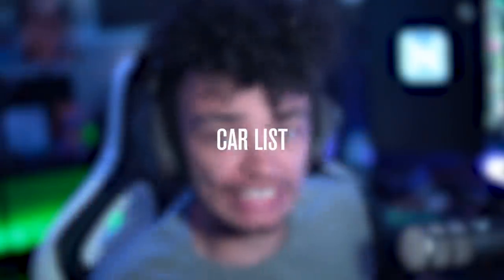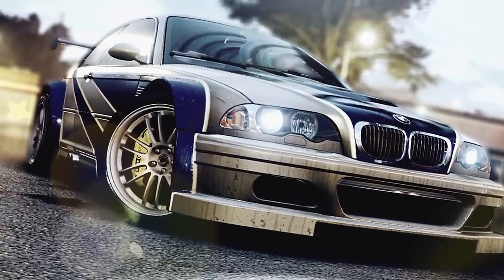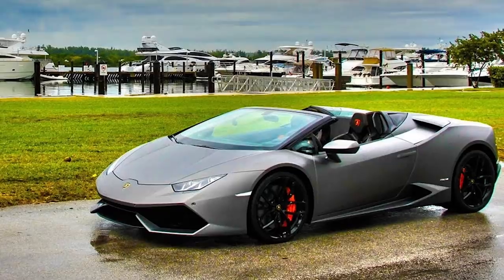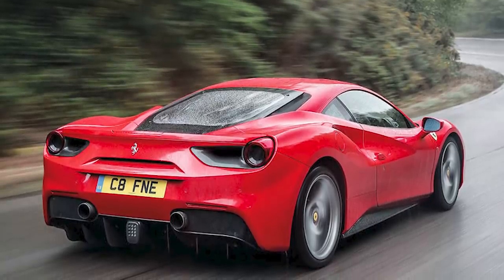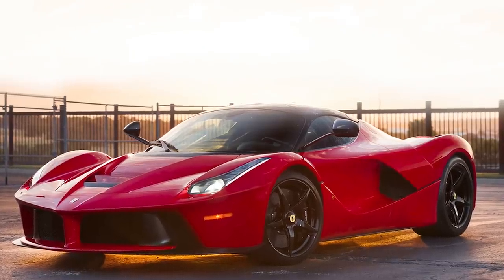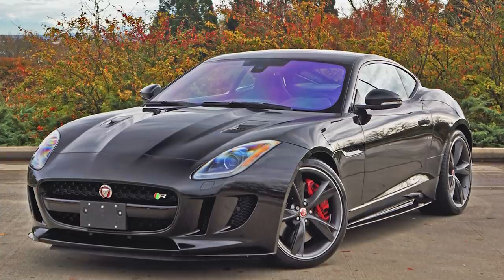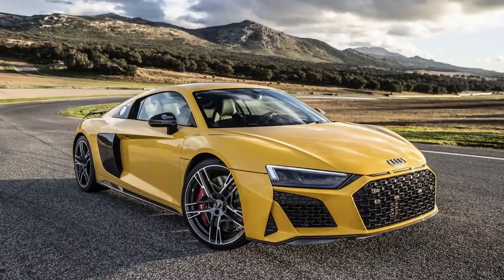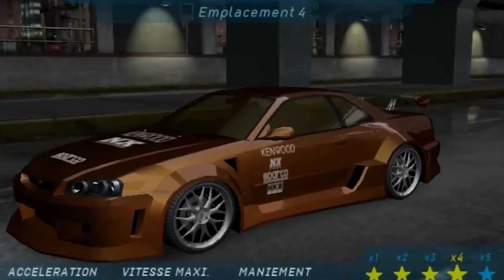Need for Speed HEAT - FULL CAR LIST! (127 CARS)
I've been through all 127 cars and picked out the most significant newcomers, the return of Ferrari and the duplication of many cars!?

Instrumental: "Slauhtr", "On The Grind" & "Tone" by asxcial.